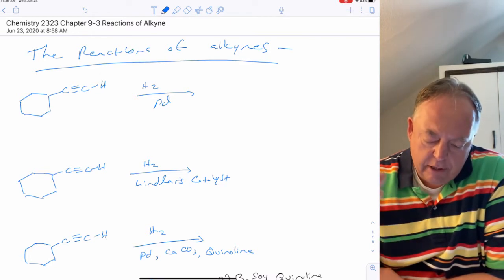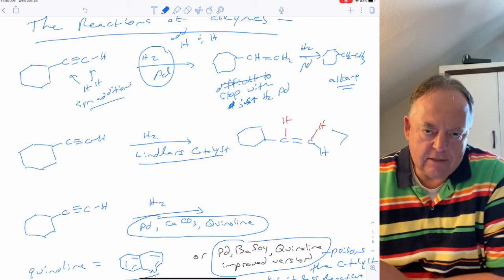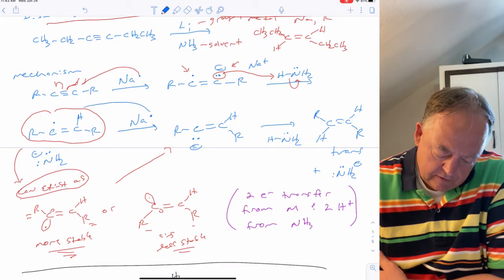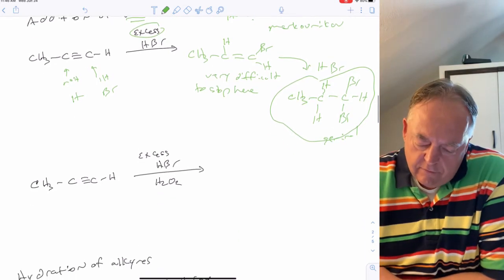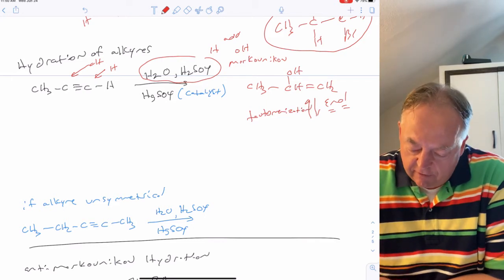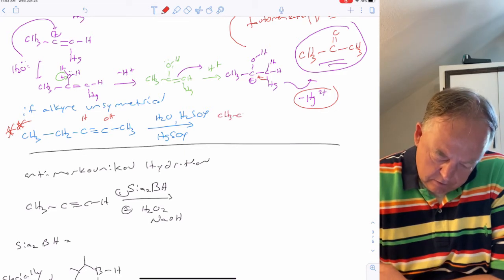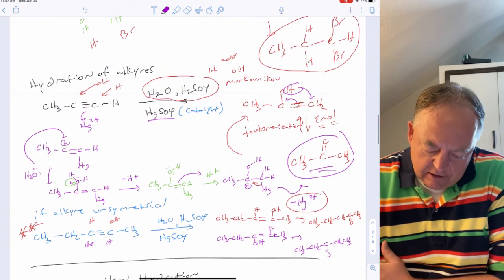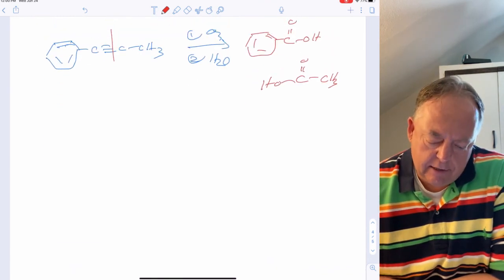Chemistry 2323 Chapter 9-3 Reactions of Alkyne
a copy of the notes can be found at the following